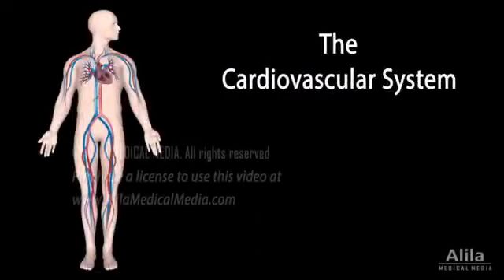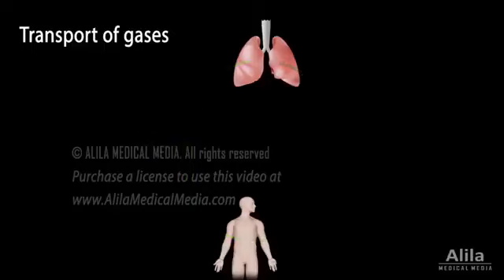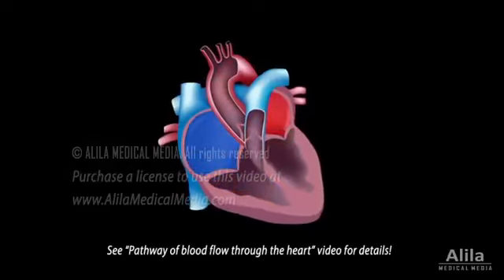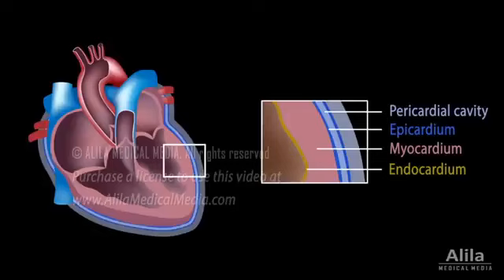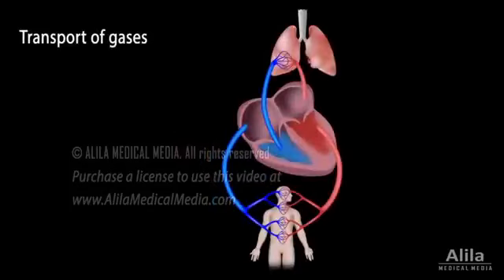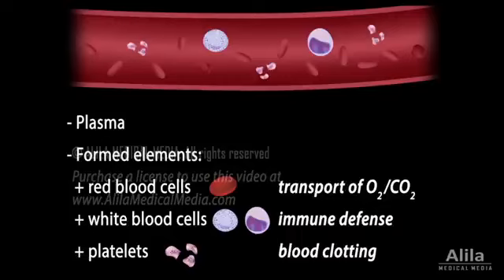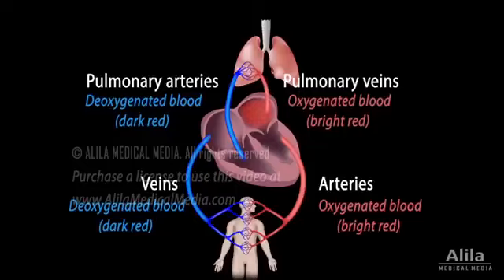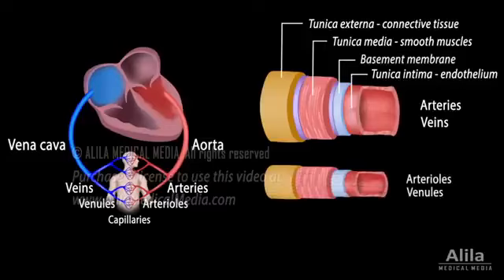Anatomy and Physiology of Heart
The human heart is a muscular organ that pumps blood throughout the body, supplying oxygen and nutrients while removing waste. Located in the chest, it consists of four chambers—two atria and two ventricles—that work in a coordinated rhythm to circulate blood. The heart's continuous pumping action is essential for sustaining life and supporting all bodily functions.